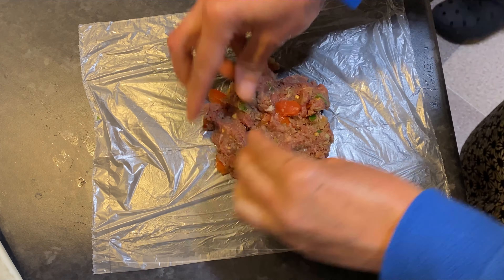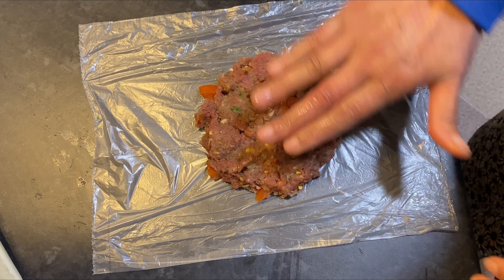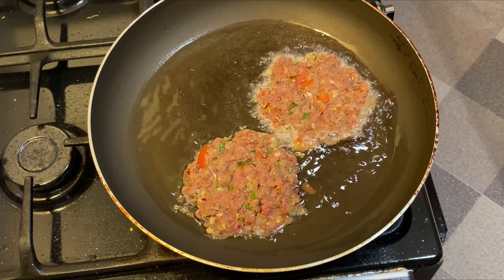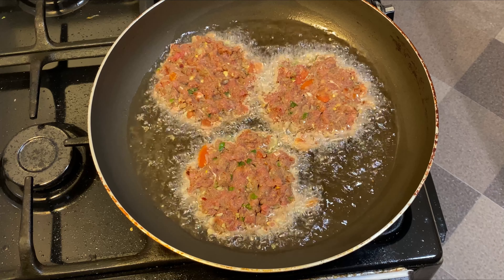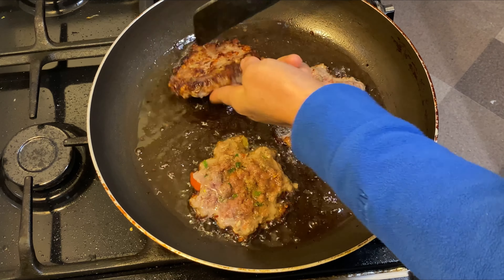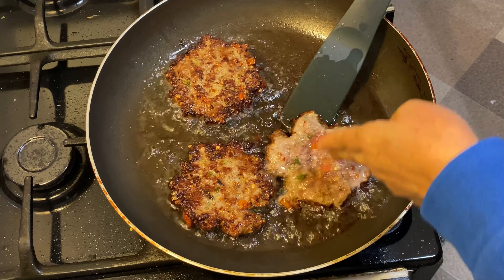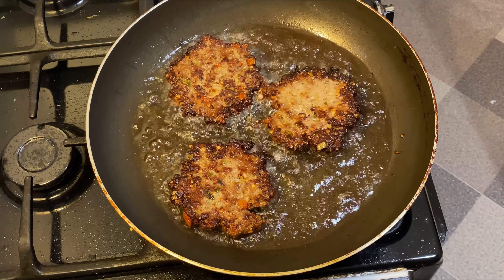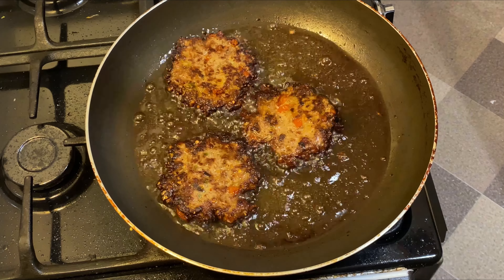Original Beef Pashawari Kebab (Eid Special)